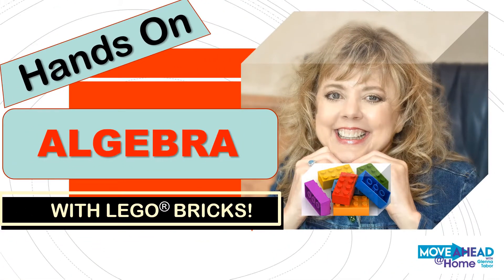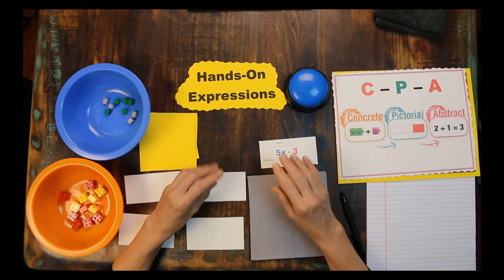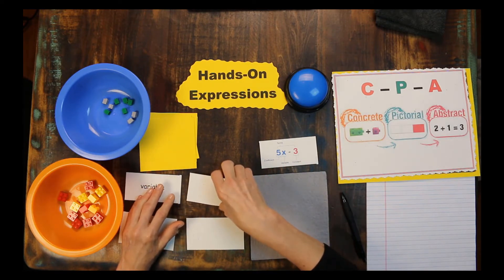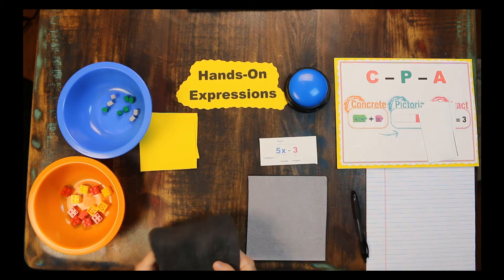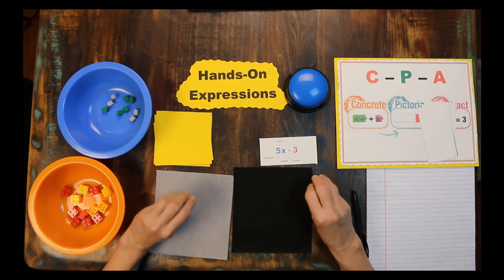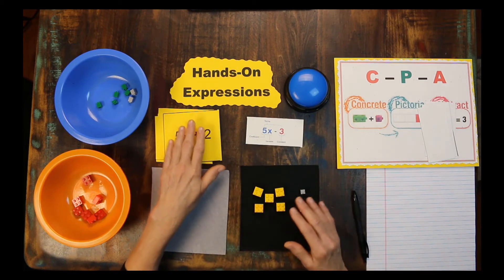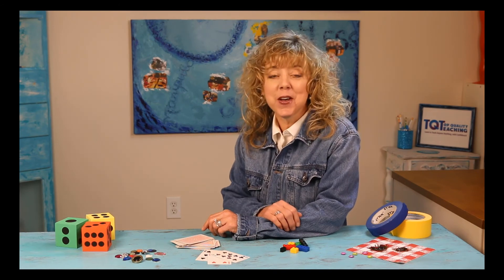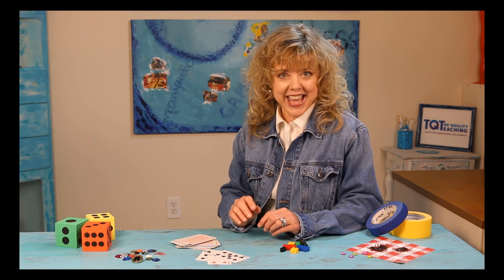Algebraic Expressions Game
The brain learns best when the experience is hands on. That’s why this video the ALGEBRA EXPRESSIONS GAME is going to move your learner AHEAD! It won't just be a bunch of letters and a bunch of rules, but a fun ALGEGRA game with LEGO® bricks!!!

6th and 7th graders will benefit from this hands-on algebra game, but since you're using LEGO® bricks, it will be great for your 4th and 5th grade learners as you move them ahead of the rest of their peers. A really cool side effect of playing this game is that all the adults who play will have fun while gaining a much better understanding of algebra, too!

To download the white pages for HANDS ON ALGEBRA ACTIVITIES- the ALGEBRAIC EXPRESSIONS GAME & other Move Ahead @ Home games, follow the link below to join the Tabor Team. it's FREE & will also give you access to over 100 FREE game downloads at ALL levels.

If you're a teacher and would like to learn more about my highly successful framework for guided math instruction that's impacted over 1 million students, watch the FREE lesson from my online course, Tabor Rotation TO GO.